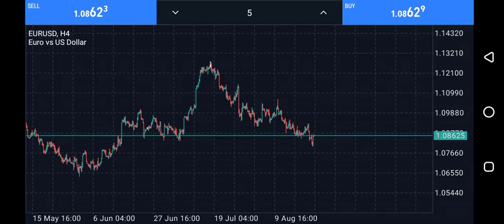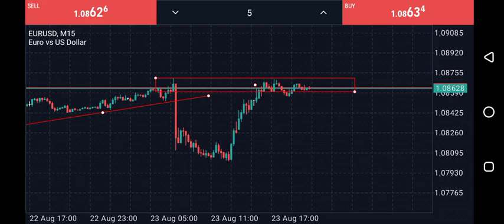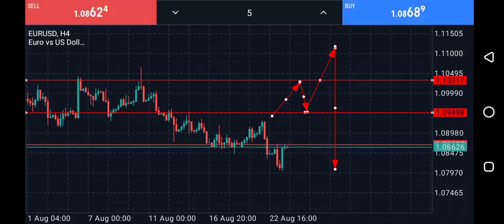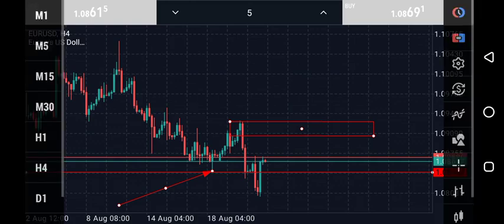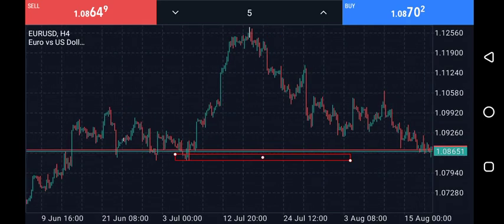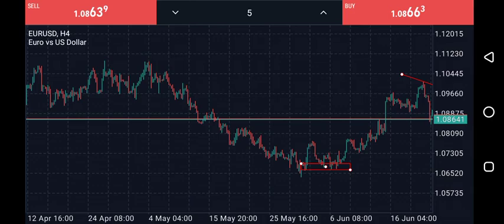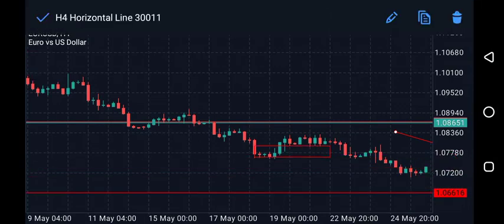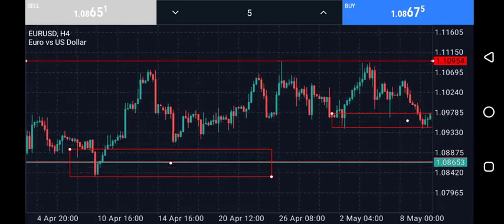How To Identify Valid Order Block( The secrets to trading 1000+pips)